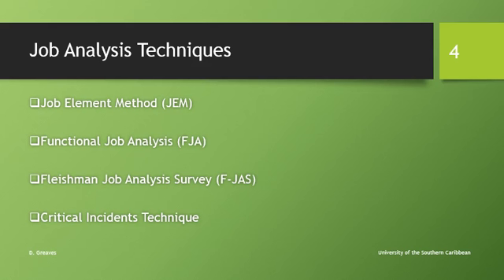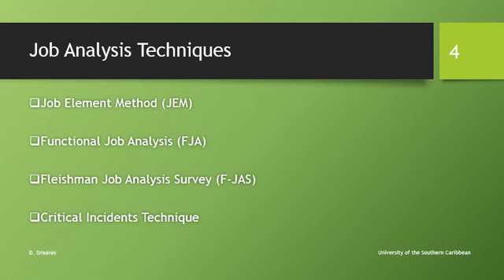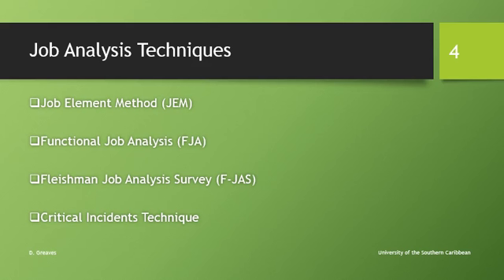Unit 3 Job Analysis Interviews